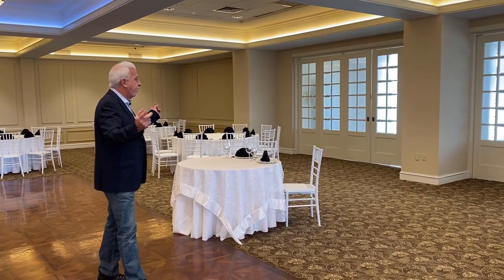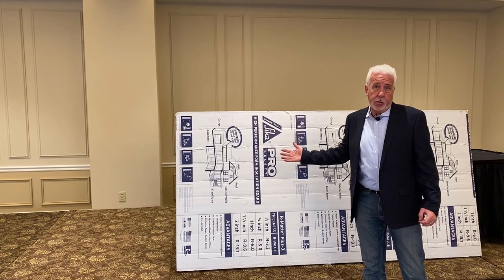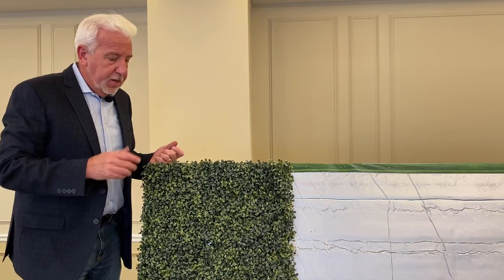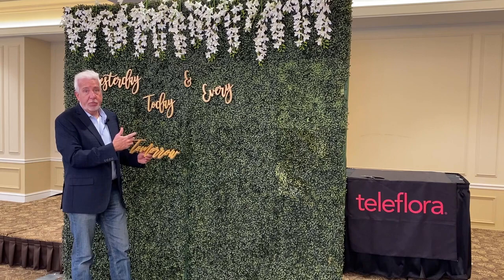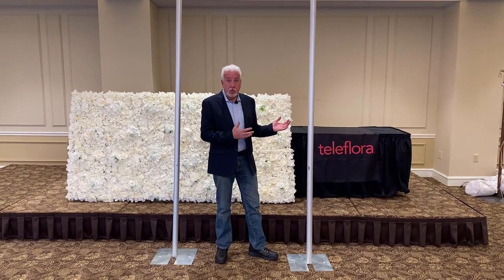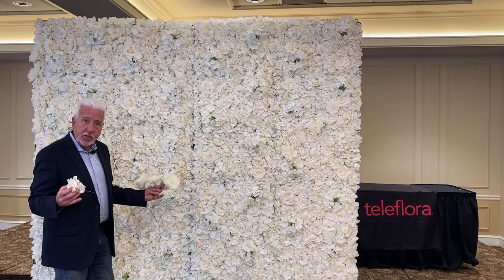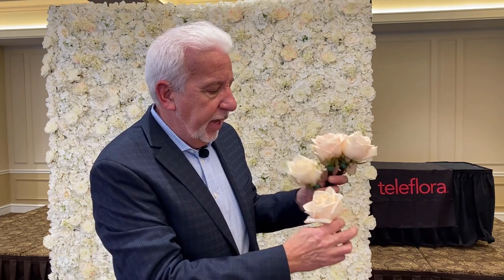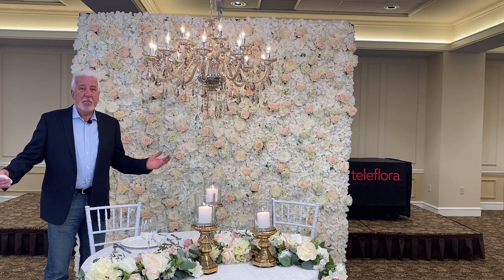Teleflora at WUMFA Flower Wall Presentation with Tim Farrell AIFD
Featuring Tim Farrell AIFD, this presentation was originally aired on 4/11/21 as part of the virtual WUMFA Convention.